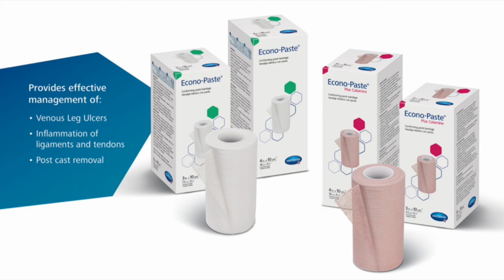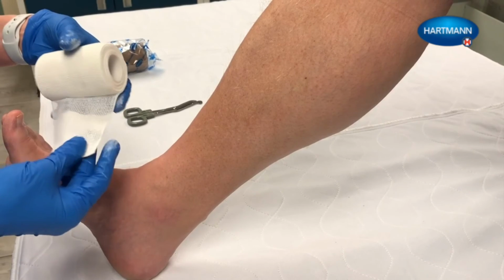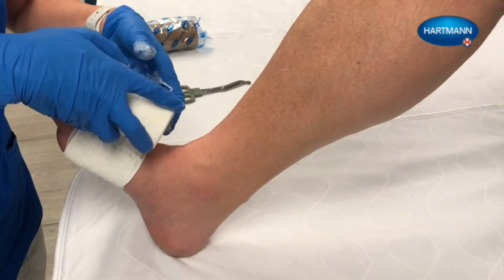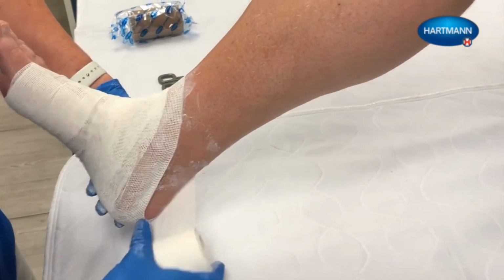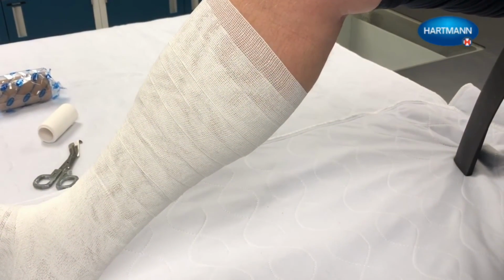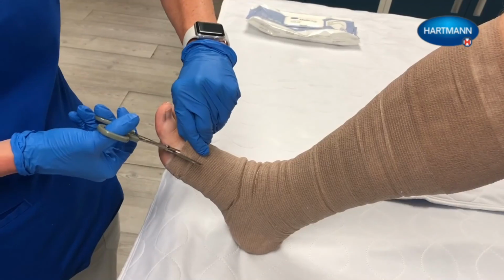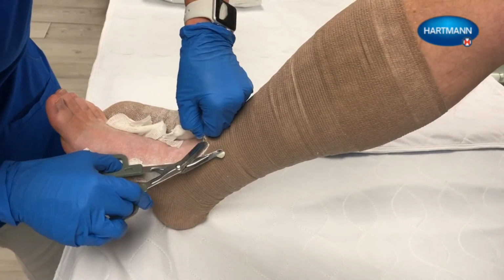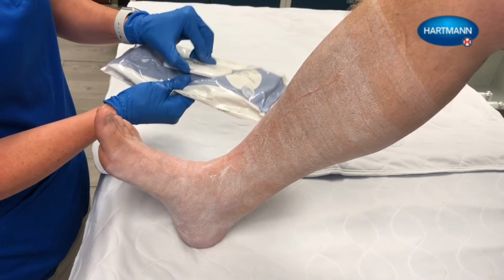Application of Econo Paste Unna Boot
Connect with Shoplet!
Browse our Coronavirus Supply Center & check out other health & safety must-haves: